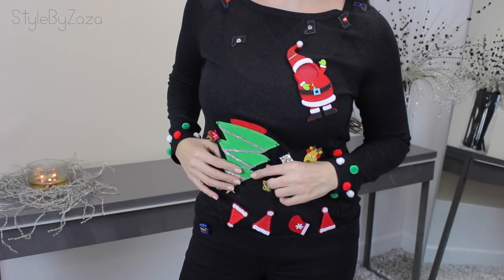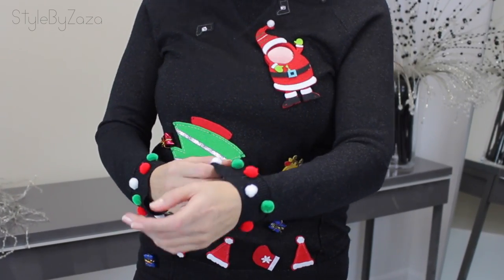DIY Christmas Sweater (Re-Uploaded Due to Music Copyright)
Love,
Hevin

I had NO idea I would run into this problem when I started creating my own music for my videos.  I’ve had to deal with copyright music claims on several of my videos.  I was able to dispute them and the claimants released my videos back to me, but not on my “DIY Ugly Christmas Sweater”!  Grrrrr

Well, those claimants have used a similar app or software to create similar music and they copyrighted their song possibly to sell them.  I didn’t copyright my own music because I didn’t’ think I would need to.  I’m not selling my music; I’m only using it in my videos.

Two different claimants said it was copyright music.  The first claimant released the video and agreed the music was mine, but the second claimant did not.  Crazy, I know!!!  As soon as I receive a copyright email, I immediately dispute it.  Once it’s disputed the claimant has 30 days to review my dispute.  The following can happen:

Since June of this year, I started using YT Audio Library (not my favorite source of royalty-free music) and I recently started using Epidemic Sound (a monthly paid subscription to use unlimited amounts of 100% royalty-free music).

“The greatest accomplishment is not in never falling, but in rising again after you fall.”  Vince Lombardi

FILM GEAR:
▻ Canon 70D Camera - Tamron 24-70mm Lens for Canon
▻ Canon T5i Camera - Canon 18-55mm IS STM Lens
▻ Rode VideoMic Pro Microphone

I don’t accept money in exchange for positive reviews.  I wasn’t paid by anyone to tell you about these products.  I purchased these products and all opinions are always my own.  ALL footage and MOST images are created by me.